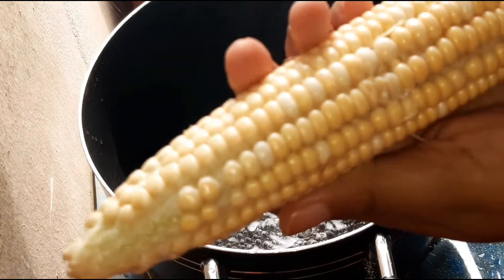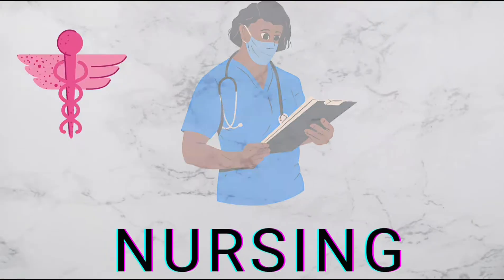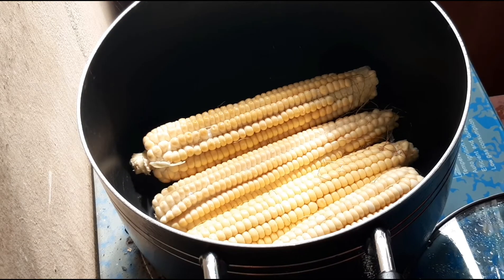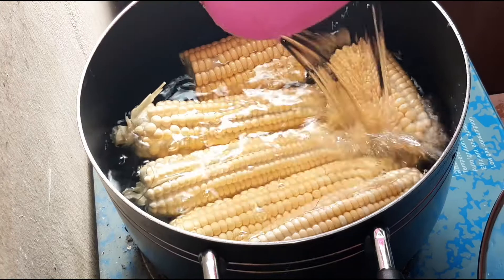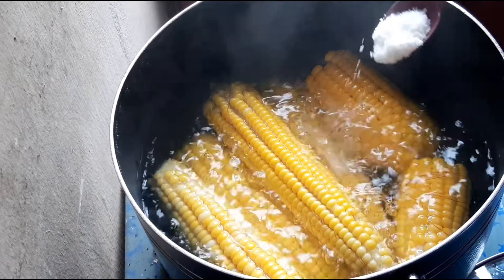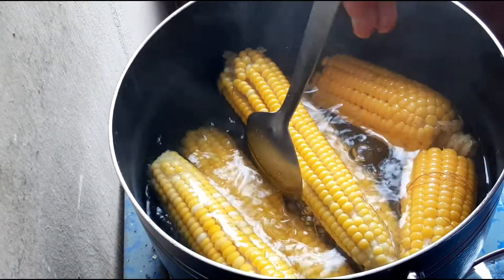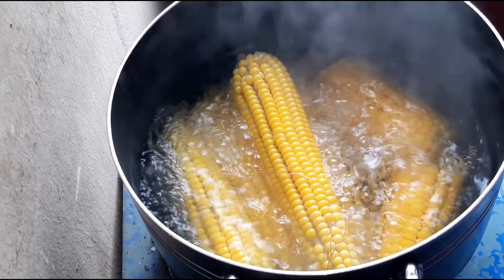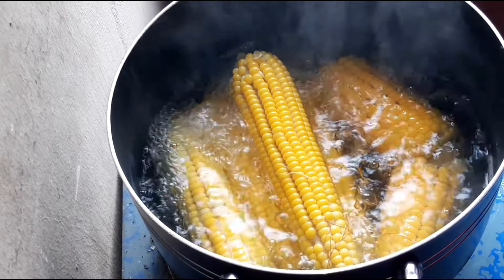How To Cook Sweet Corn At Home || How To Boil Sweet Fresh Corn || Sweet Corn Recipe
Hi friends!

Today ,I will be showing you how to cook sweet Corn at home.
This is the season for corn in Nigeria, so I got some sweet corns from the Market.